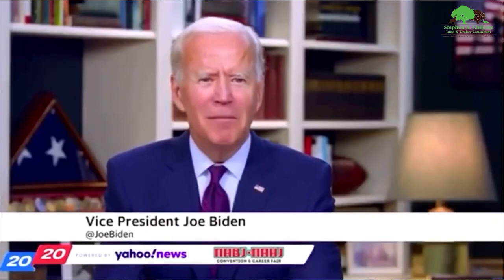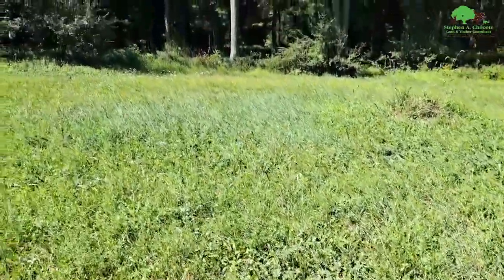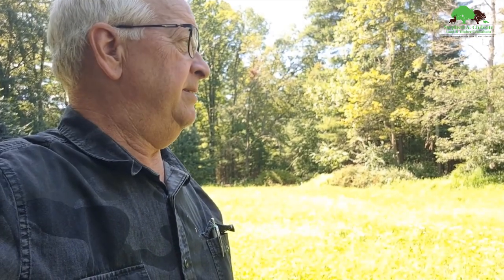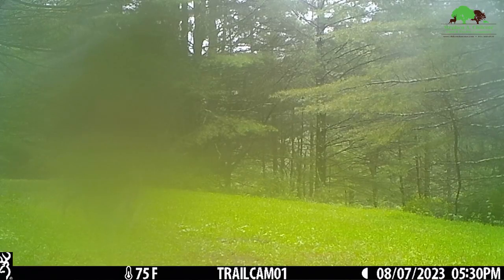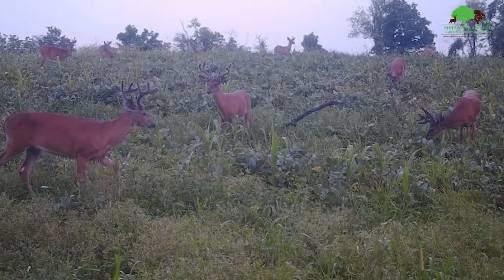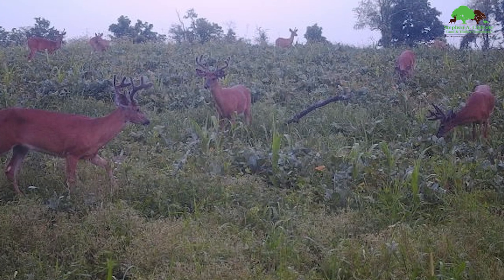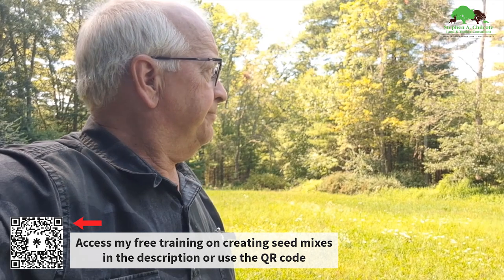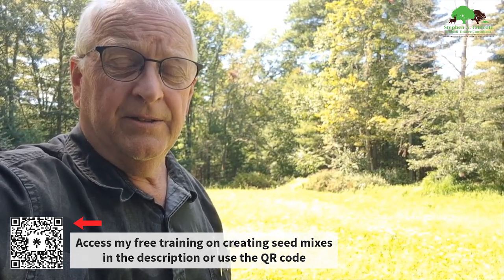Avoid These Common Mistakes When Enhancing Your Whitetail Habitat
Whitetail habitat improvement takes investment, work and maintenance.  When you put money, time and effort into food plots, it makes sense to put a little effort into maintaining them.  Food plots must provide forage every day of the year and be a reliable source of food.  If they aren't, you won't have deer staying on your property and they'll go somewhere else to find feed.  You wont be able to control deer movement and grow your herd.

Don't get ripped off by deer habitat consultants who don't live in your region. It makes no sense to hire a consultant from the Mid West to come here and advise you.  We live in a completely different soil, forest and hunting situation here in the Northeast.